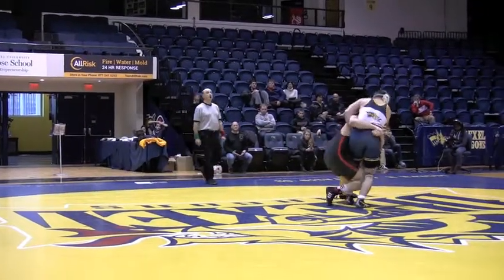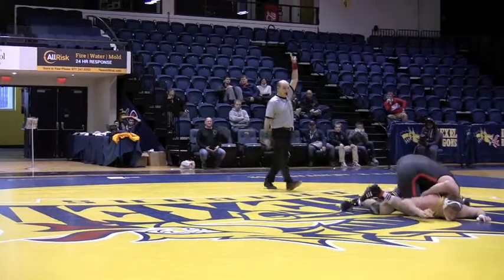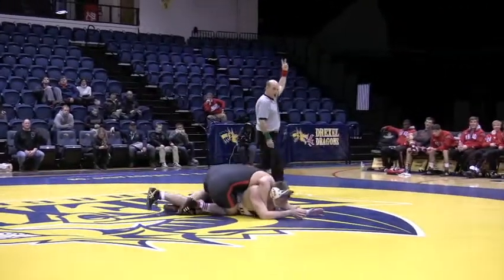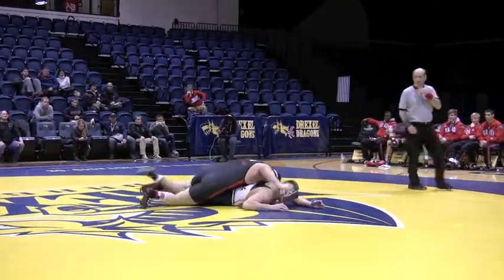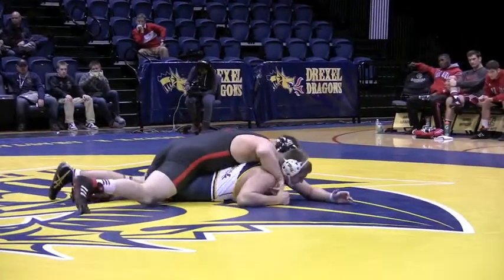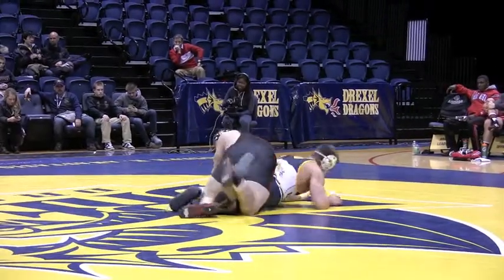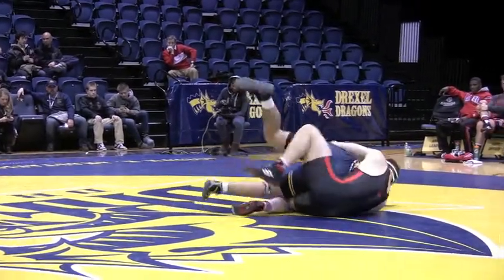Collin Jensen over Joey Goodhart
Highlights: Nebraska over Drexel 2.19.15
True-Wrestling.com